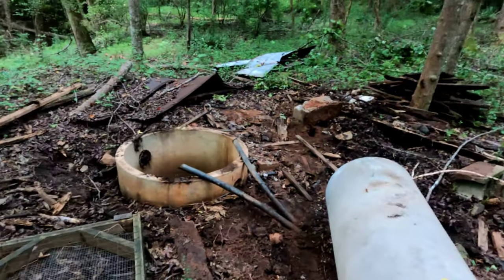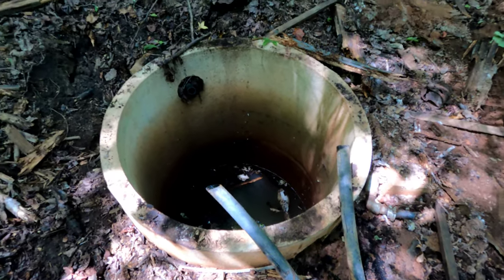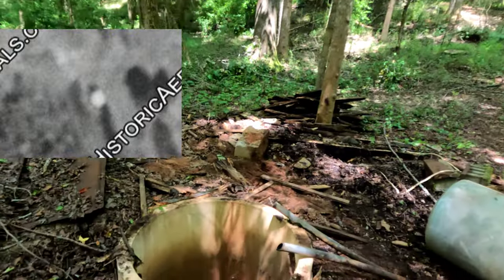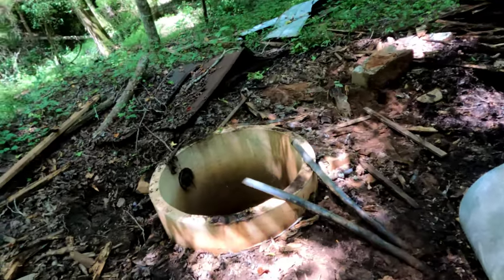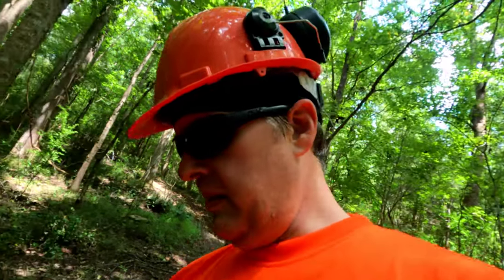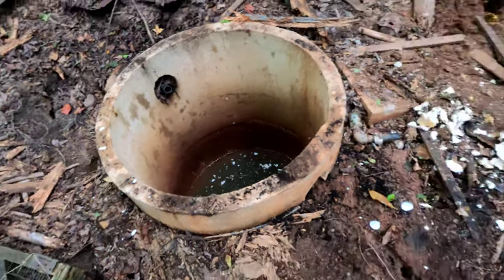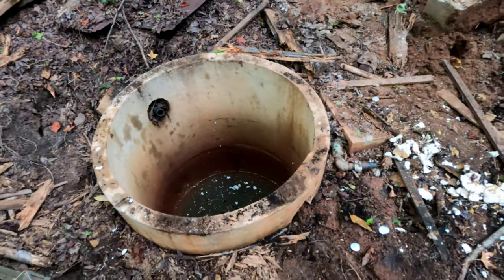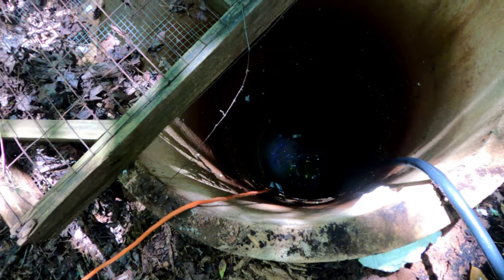70 Year Old Well Investigation: What Lies Beneath?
Join us on this vlog as we investigate a 70-year-old well on our homestead. Discover what lies beneath as we embark on this DIY project!  Today we throw a utility pump and drain the well.  How deep will it end up being?  Will there be anything cool and exciting (or illegal?!) at the bottom??  Nothing like working in the great outdoors!